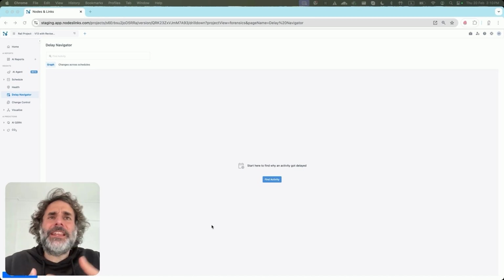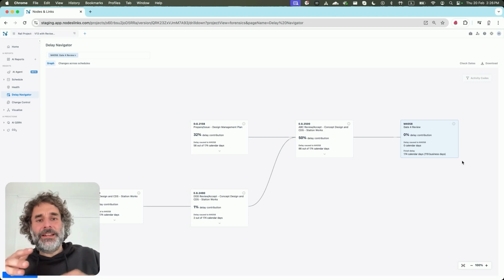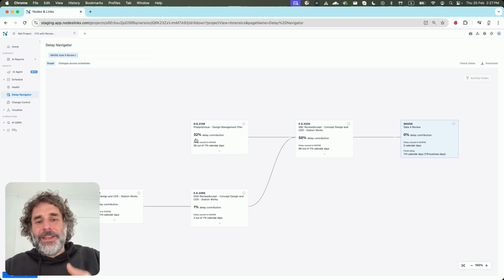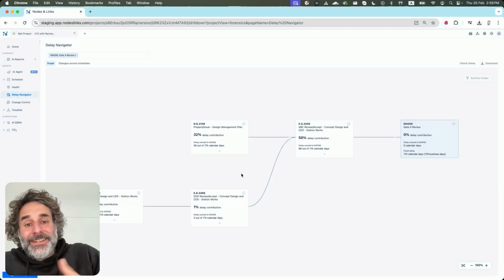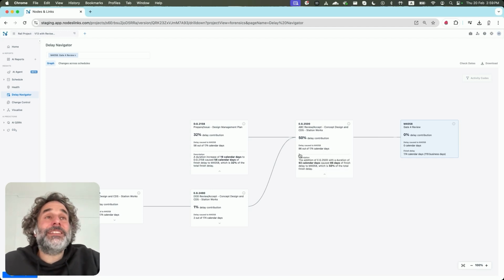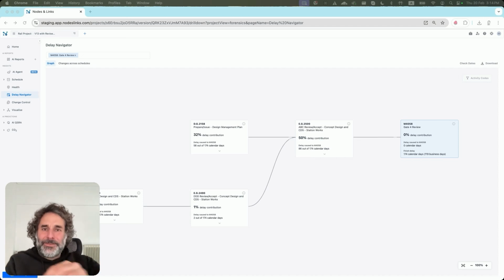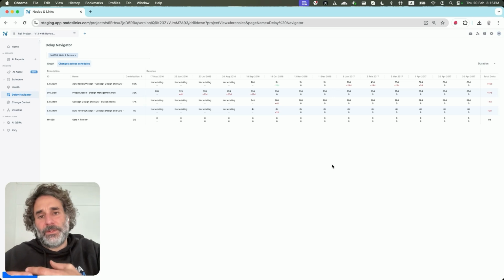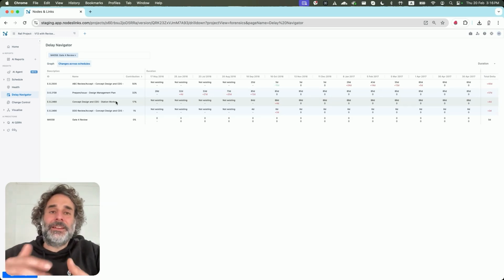Delay Navigator Tutorial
🔍 Delay Navigator: Instantly Identify Why Your Project is Delayed!

In this video, we introduce Delay Navigator, a powerful tool that helps you understand and analyze project delays with just a few clicks. When dealing with complex schedules, pinpointing the real cause of delays can be time-consuming. This tool simplifies the process by automatically untangling the web of dependencies, predecessors, and changes across schedule updates.

📌 What You’ll Learn in This Video:
✅ How to identify delay contributors in your schedule
✅ Understanding delay responsibility and the factors behind it
✅ How to visualise dependencies with an easy-to-read graph
✅ Using detailed breakdowns to see how activities impact each other
✅ The Check Dates Mode – analyse start, finish, and duration changes
✅ Changes Across Schedules – track when and how delays occurred

💡 Why Use Delay Navigator?
🔹 Automated Delay Analysis – No more manually sifting through hundreds of activities
🔹 Clear Visualisations – Easily spot which activities are causing delays
🔹 Time-Saving Features – Identify delay causes in seconds
🔹 Comprehensive Data Access – Download detailed Excel reports for further analysis

Say goodbye to hours of manual delay analysis and let Delay Navigator do the work for you!

Got questions? Drop them in the comments or reach out—we’d love to help!